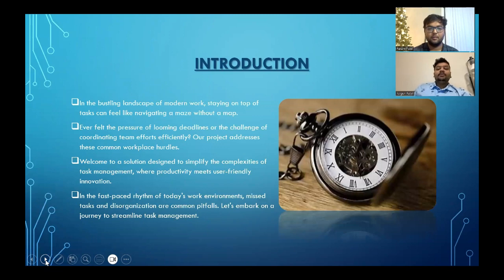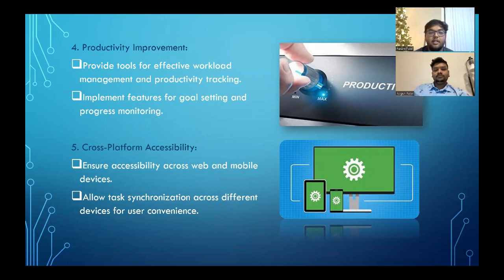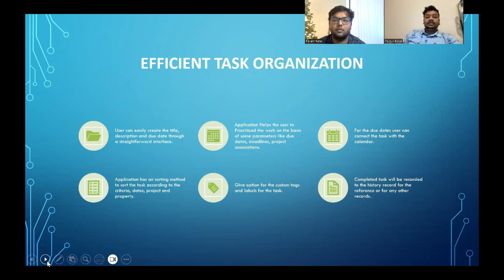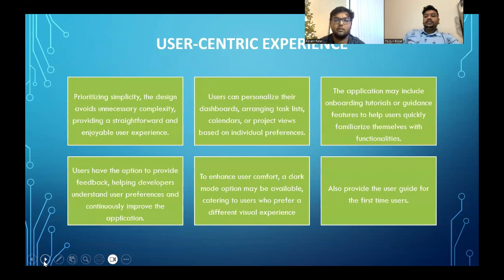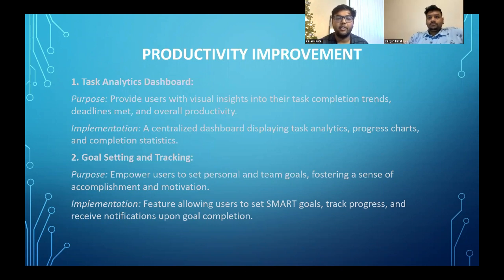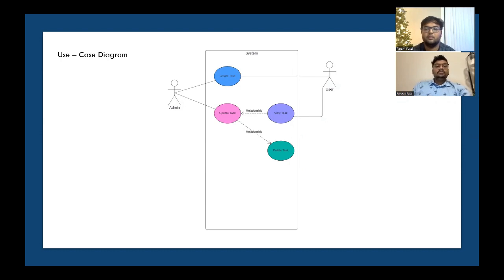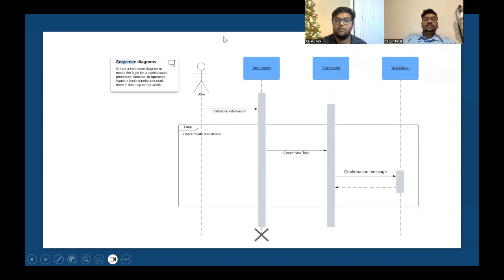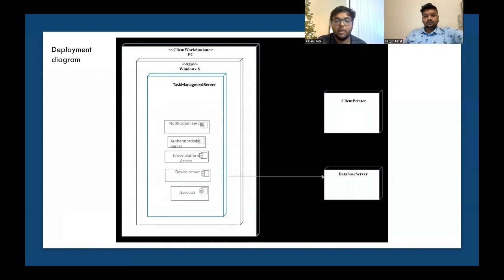Task Management Application | CS-372 | Introduction To Software Methodology